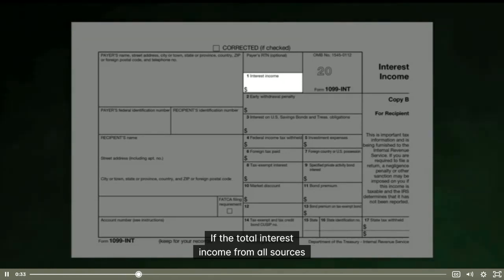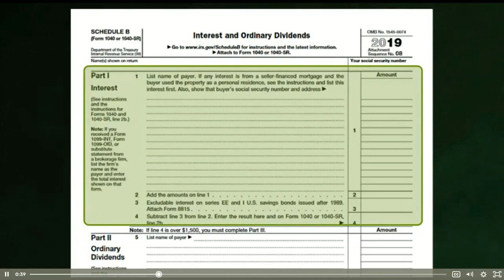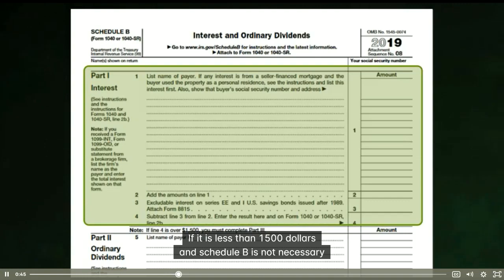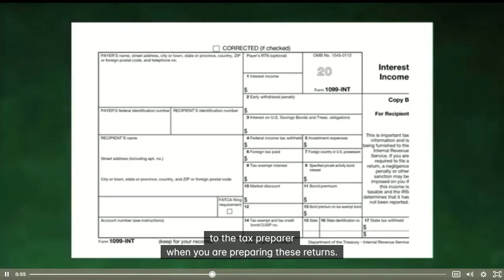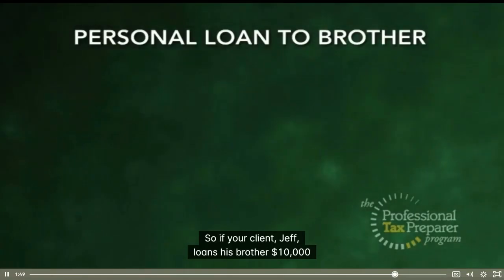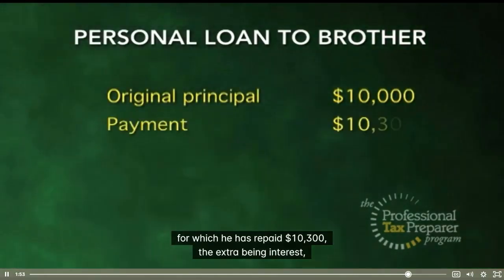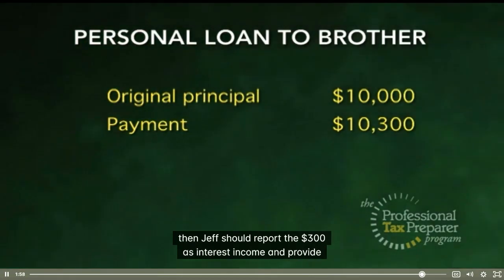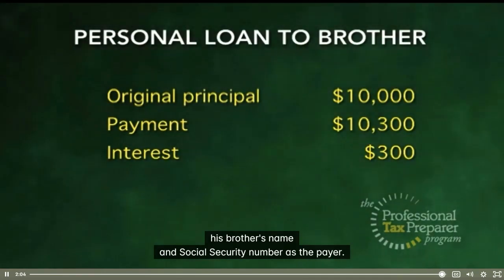Form 1099 INT M1 S3 T4